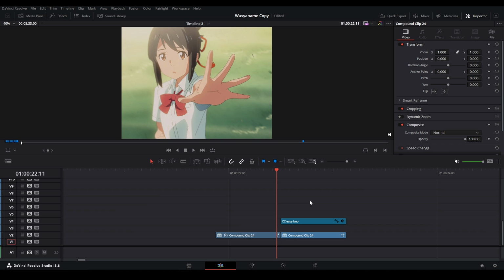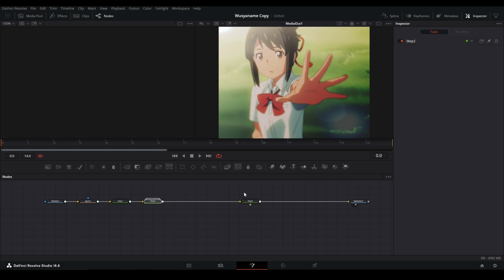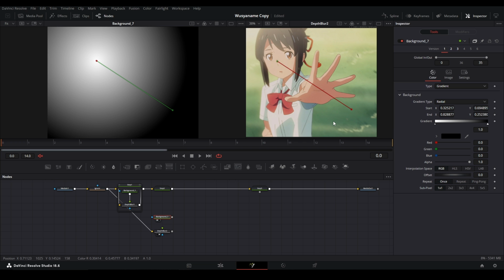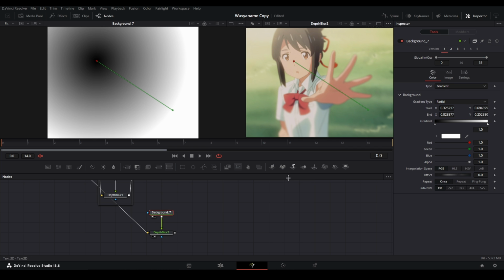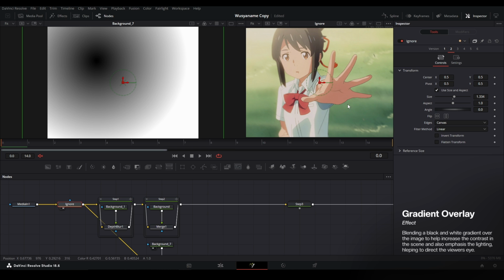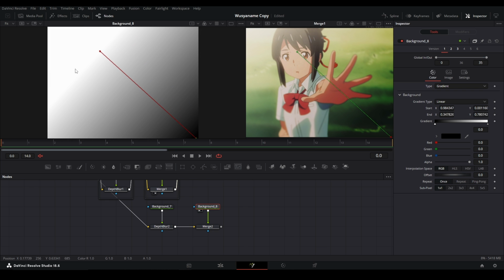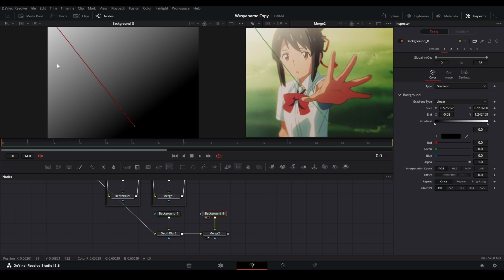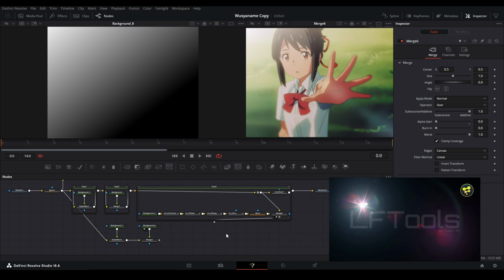DaVinci Resolve | AMV Scene Stylization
In this video I show you some tips on how to make your AMV scenes more stylized or composited as the AMV community refers to it. All of this is done with DaVinci Resolve mainly using the Fusion page but also the color page for the color grade.